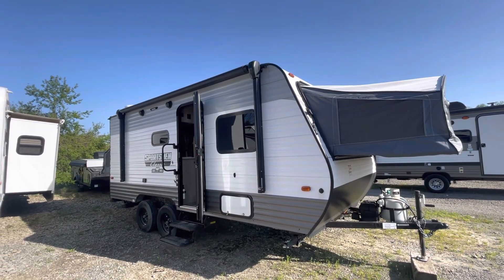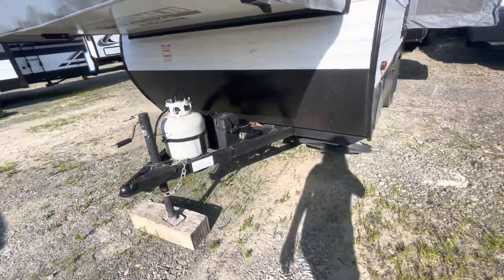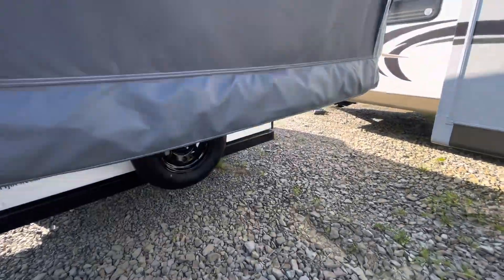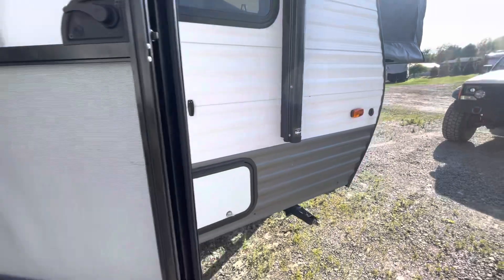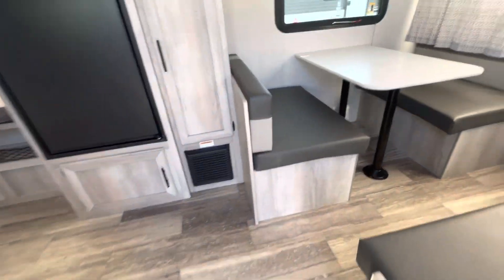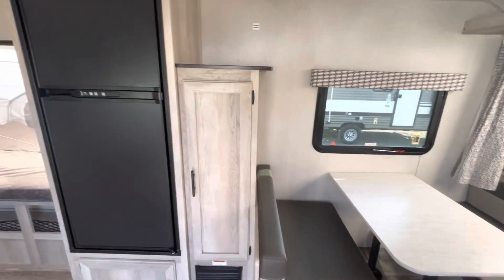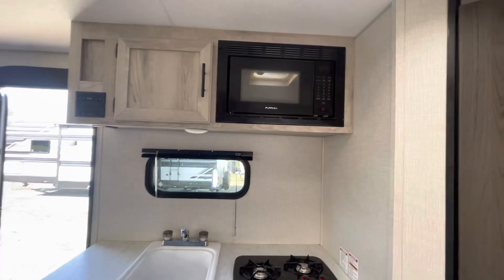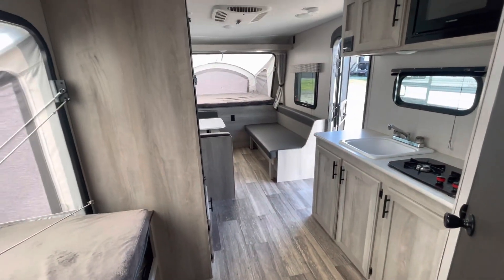2021 KZ Sportsmen 180RBT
This coach was very well maintained, canvas is clean. Dry weight is 3,290 pounds dry and GVWR is 4,500 pounds. Sleeps 8. Stop by Meyer's RVs of Pittsburgh located in Apollo and ask for Ash!